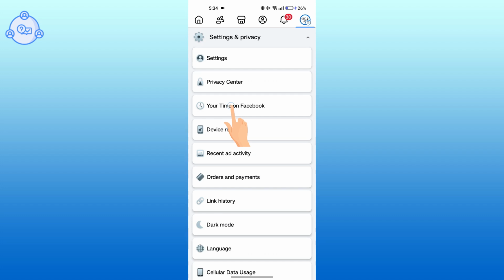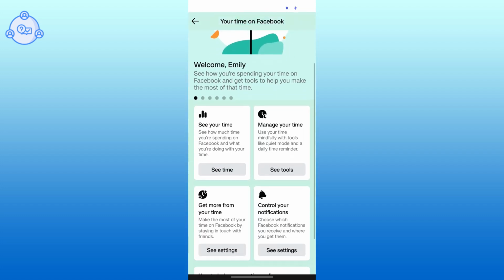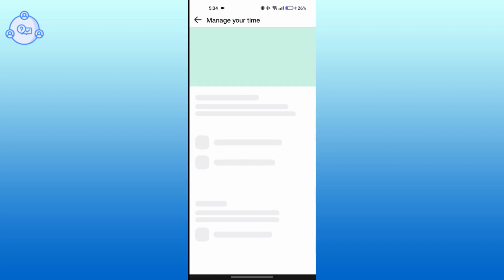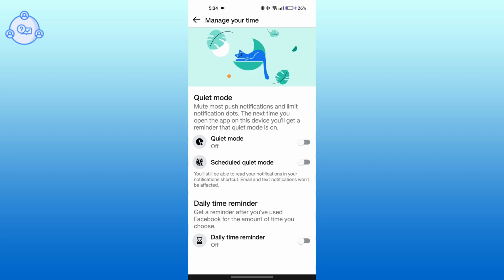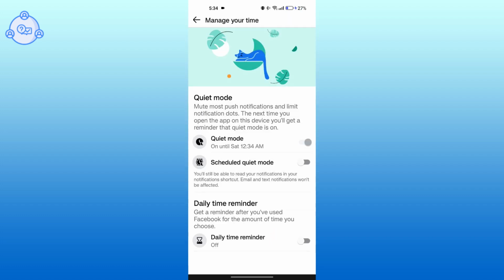How to Set Time Limit on Facebook 2025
In this step-by-step guide, you will learn how to set a time limit on Facebook to help manage your screen time and stay focused. Facebook's time management features allow you to limit how much time you spend on the platform daily, making it easier to maintain a healthy balance between your online and offline activities. Whether you're looking to control your usage for productivity or personal reasons, this tutorial will show you exactly how to set up and customize time limits on Facebook for a more mindful social media experience. Watch now for all the details!